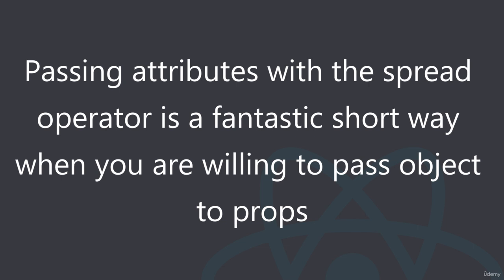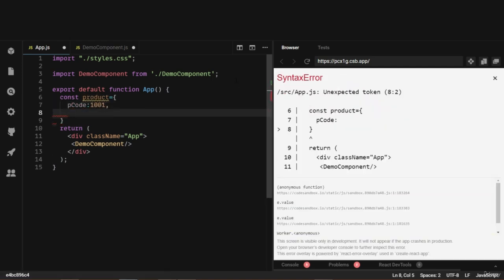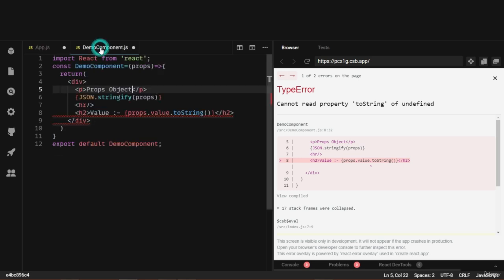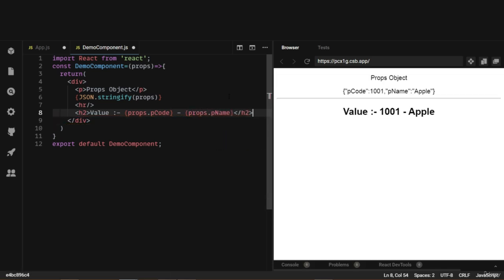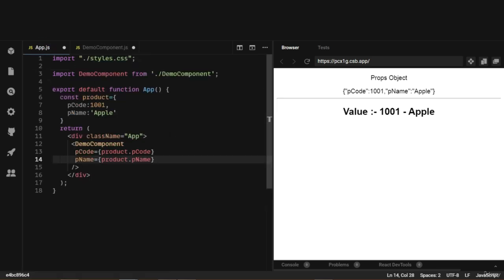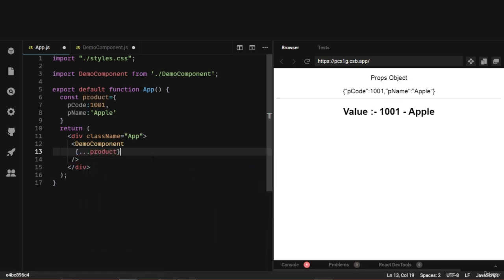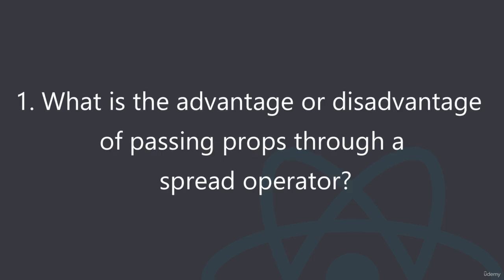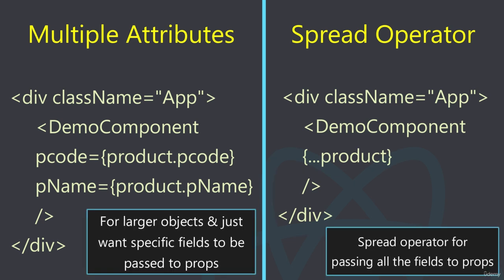React Spread Attributes Explained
Description:
Want to write cleaner and more efficient React code? Learn how Spread Attributes work in JSX! 🚀 Understand how to pass props dynamically and simplify your React components. A must-know concept for React developers and interview preparation!

🔹 What are Spread Attributes?
🔹 How to use them in JSX

Watch now to improve your React skills! 💡🔥